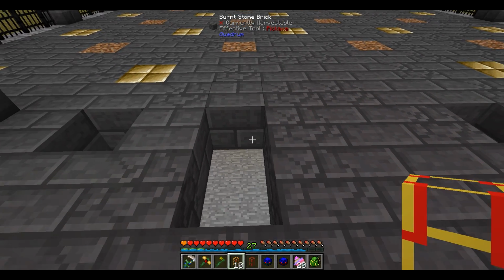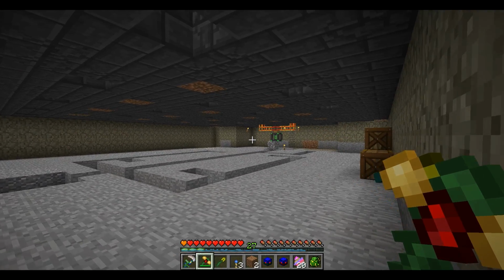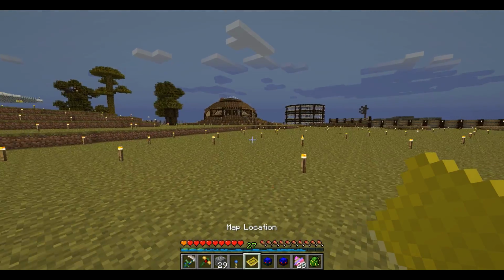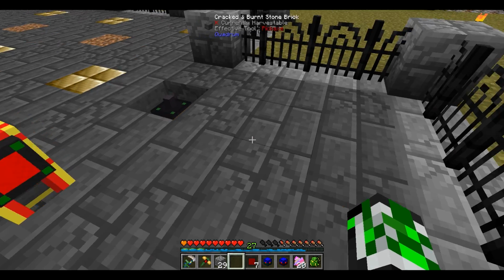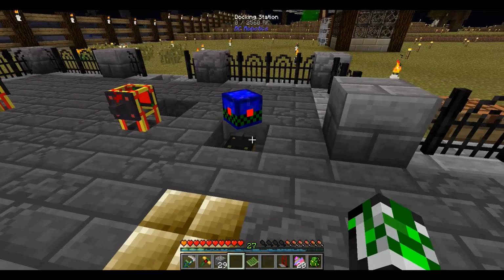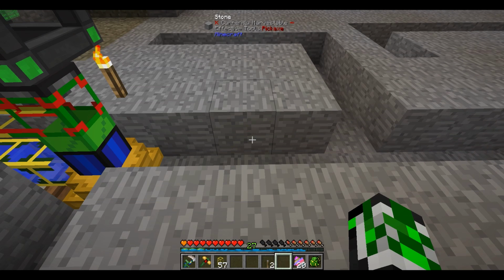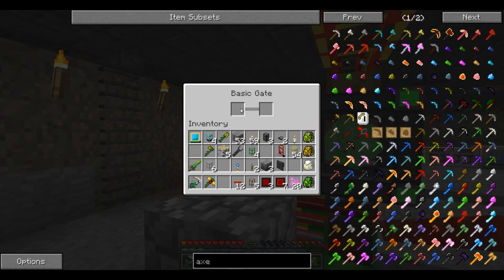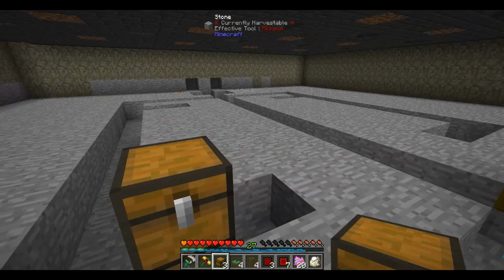Regrowth S01E33 - Automated Tree Farm PT1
In this episode I work on making a automated tree farm with Buildcraft and BC robots, so that I can maybe get a better power system up and running. hope you enjoy & thanks for watching!!

Please like, fav, share, & slap that sub button if you enjoyed!!

Regrowth is a third-party mod-pack by Thephoenixlodge.

Credits:
Outro: